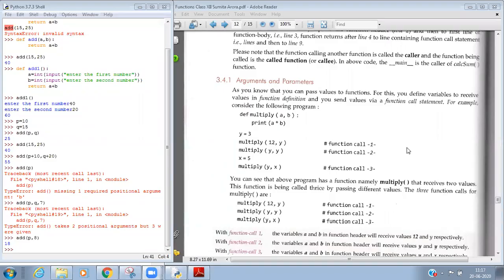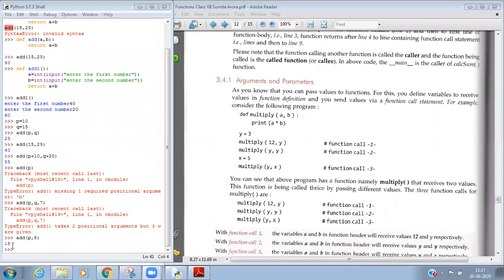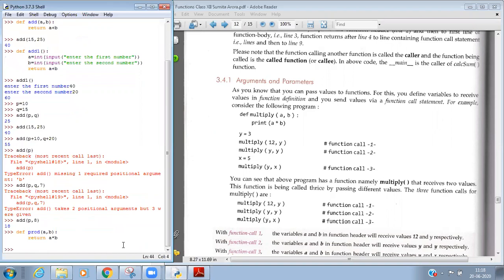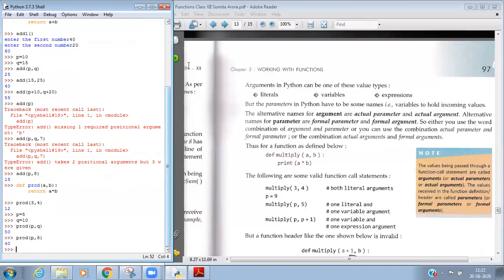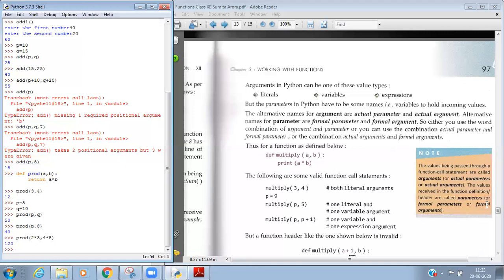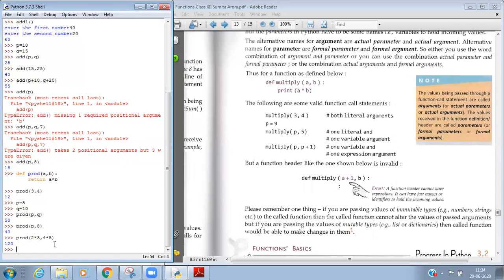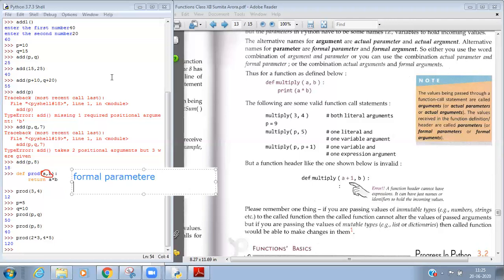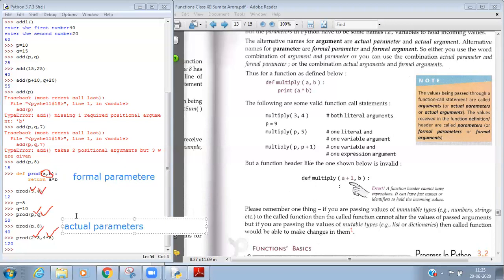Arguments and parameters in functions